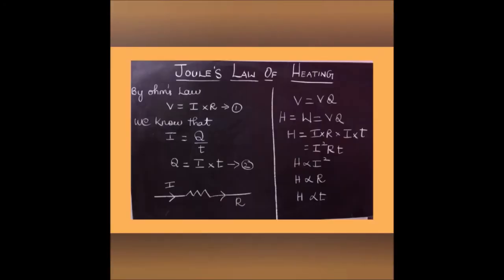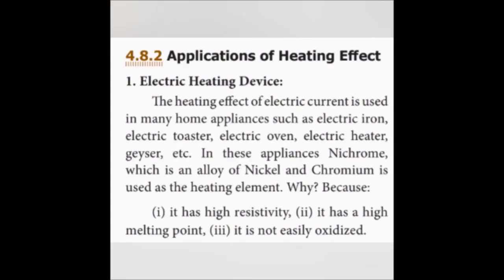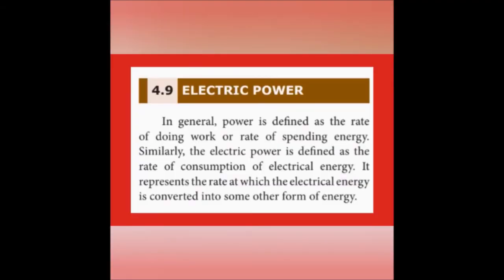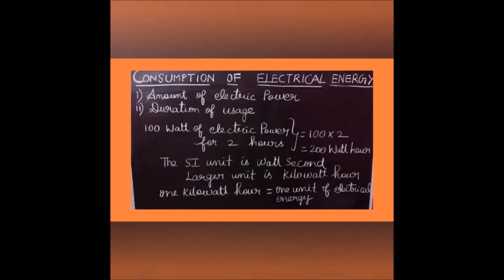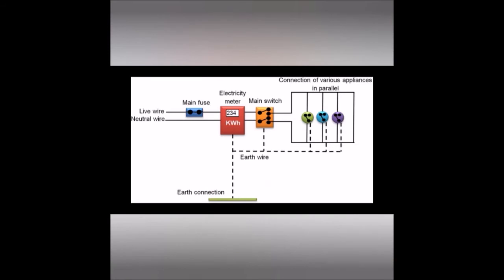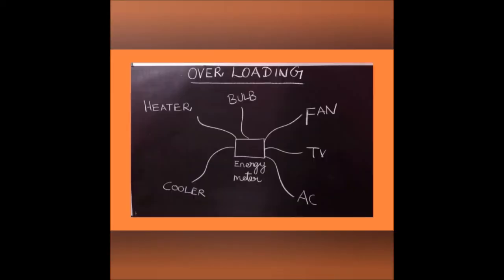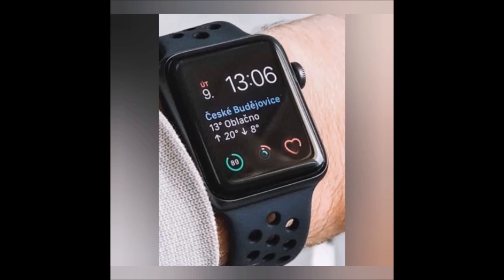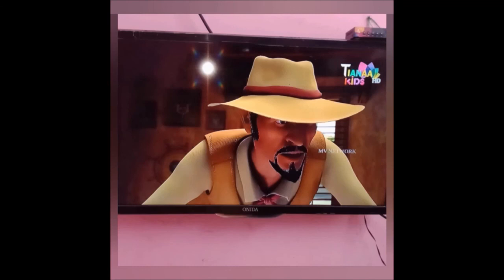ELECTRICITY PART 3